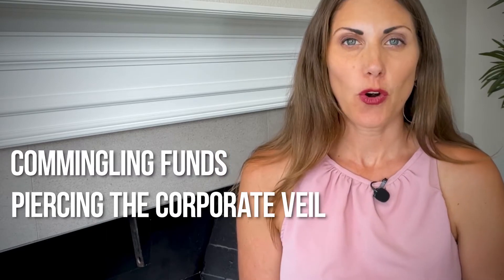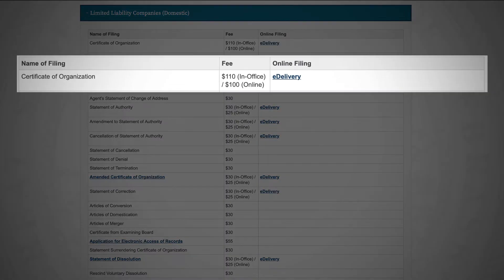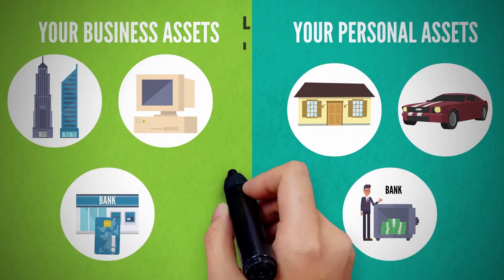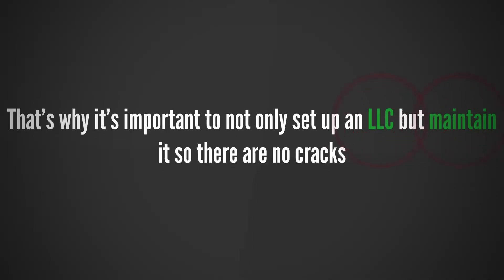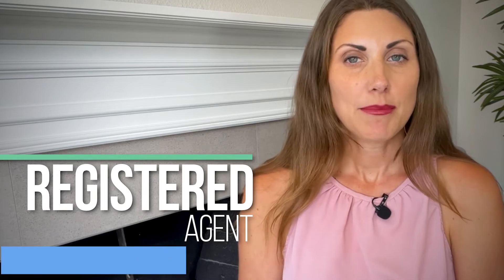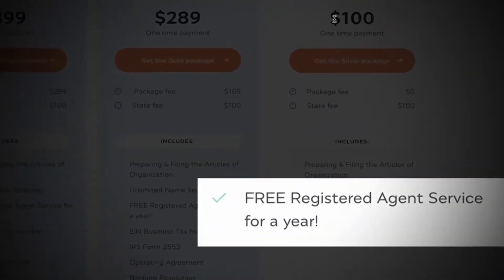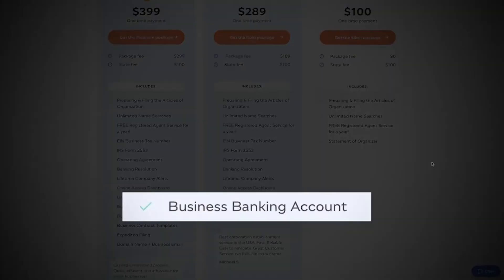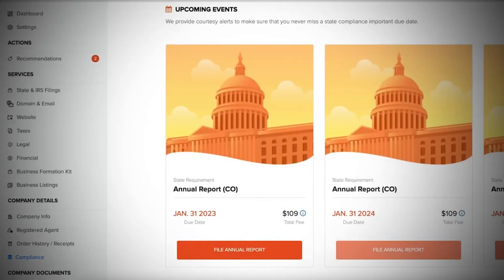Nebraska LLC | How to Start an LLC in Nebraska (2 Free Ways)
👩‍💼 📝  3 Ways to Start an LLC in Nebraska (2 Free & 1 Paid)
Start your LLC the smart way with Bizee (Formerly Incfile) – Click here for the best deal
(On 12/1/23 Incfile rebranded to Bizee as they're offering a full suite of business services beyond just business formation). Check them out!

📣 Important Update: Nebraska's New State Fee: $109. (Last edited on sept/29/2023)

For complex businesses that carry more liability, you should consult with an attorney. I recommend Anderson Advisors. They offer a free 45 minute consult ➡️

We recommend bizee because you can get set up for $0 + State fee which currently is the silver package. This allows you to also get a registered agent for free for 1 year with bizee as well. If you want to save time and frustration I recommend going with the Gold package so EIN is taken care of for you.

This is the easiest payroll service you'll ever use. Advantages are that you're not charged every payroll run, it's just a low flat monthly fee.

0:00 Nebraska LLC Intro
0:30 Nebraska website
0:46 State Filing Fee
1:32 What is an LLC?
2:04 Corporate Veil
2:36 Pierce the Corporate Veil
3:14 Free Online Tool Bizee
3:48 Registered Agent
4:57 EIN Number
5:51 Commingling Funds
6:22 Dashboard

Being your own boss is a life-changing decision but it only happens if you make decisions. When you choose to believe in yourself and your entrepreneurial dream that's when things really come together. Take the next step and start your LLC and keep taking steps!

Helpful Notes:

What is a Registered Agent?
The Registered Agent acts as a 3rd party that helps sift through communications to make sure you're getting notified of important business functions. Bizee provides this service FOR FREE for the first year ($119 annually after that) and you're not locked into their service.

What is an annual report?
Many States will have you file an annual report for your LLC. Most times there is a small fee associated with this report. It's important you file this report to keep your LLC compliant. A registered agent will help notify you to file this report. Bizee has automated reminders for this report as well. They will email you and also send a text notice to file so you don't forget this important step!

Does an LLC help you save on taxes?
You do not save on taxes but when you start your business you can begin keeping track of legit business expenses and these are tax deductions. If you start a coffee shop things like coffee beans, blenders, payroll, and rent are all tax-deductible. There are ways to adjust your filing status to save on taxes in the future (see below).

How to save on taxes?
Once your business is up and running you can make an election for your LLC to be taxed as an S-Corp. It's a simple form you can fill out and send to the IRS. Many businesses do this once they're around $50,000 in NET profit. The reason it helps you save on taxes is that you can be paid a salary (you'll need to set up payroll to do this) and then also take a distribution or owner's draw from the company. That distribution is taxed less than your payroll income. So you can get set up as an LLC and then change your election so you can file form 2553 to be taxed as an S-Corporation. This is good info to know for the future.